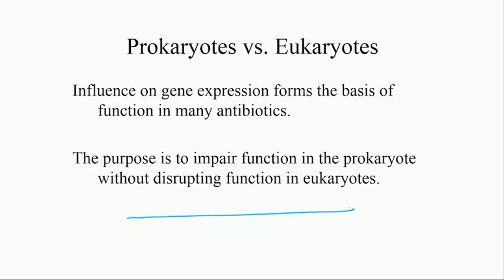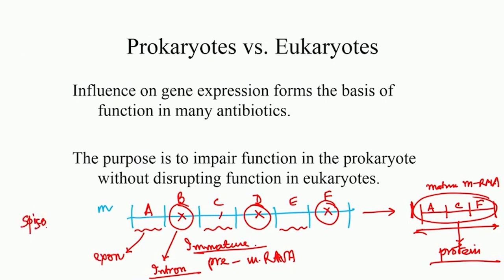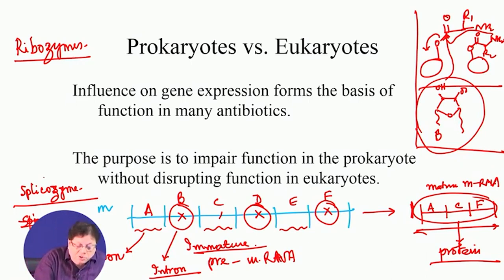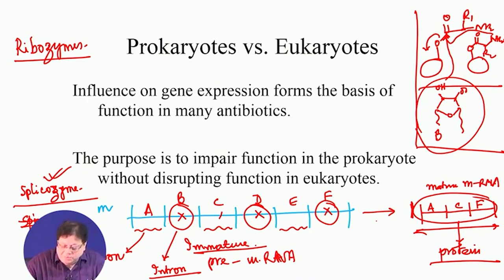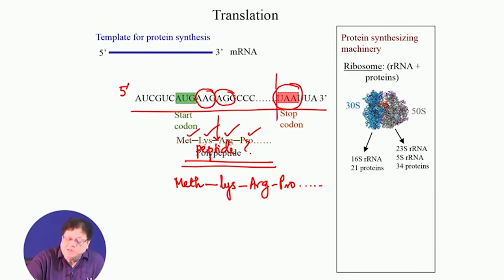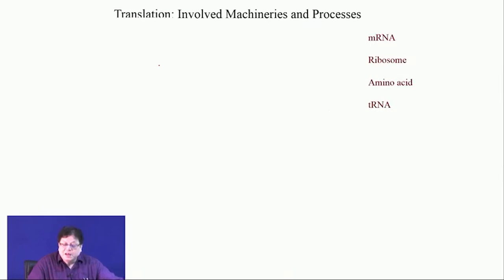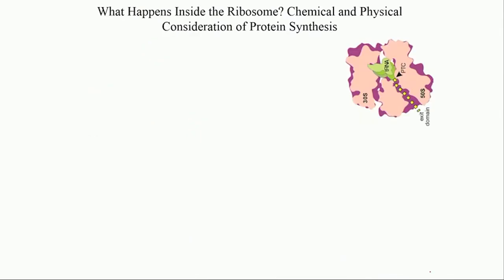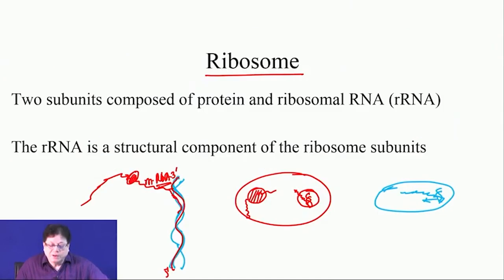Central dogma: DNA replication, transcription and translation ((Contd.)